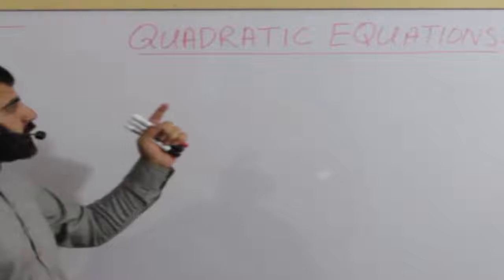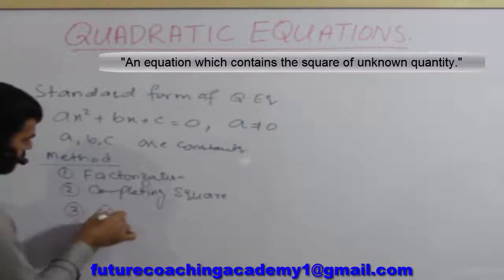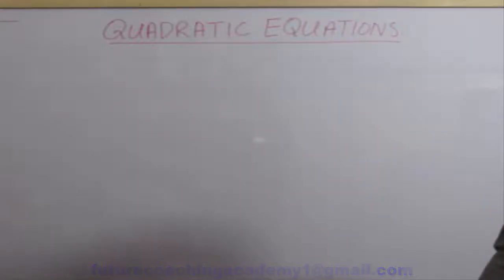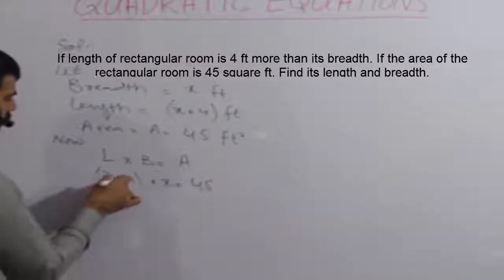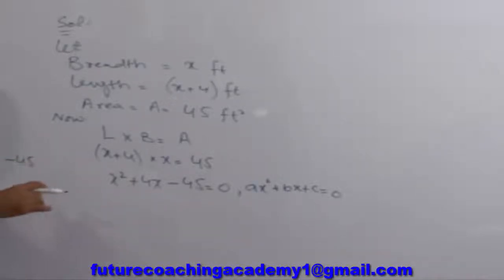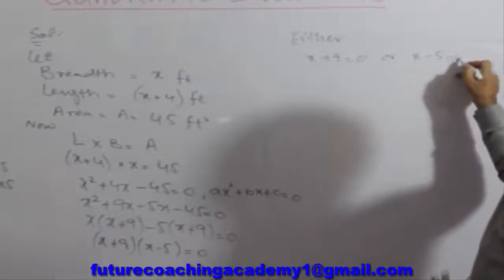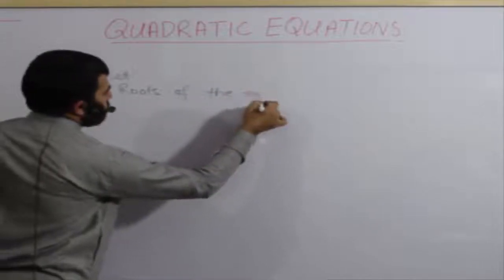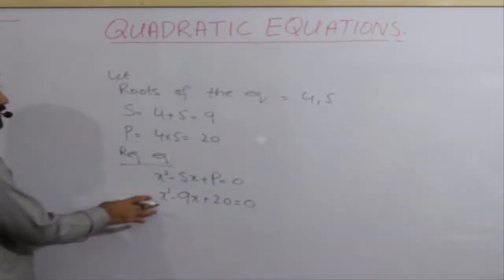Introduction to Quadratic Equation, general tips, techniques and discussion